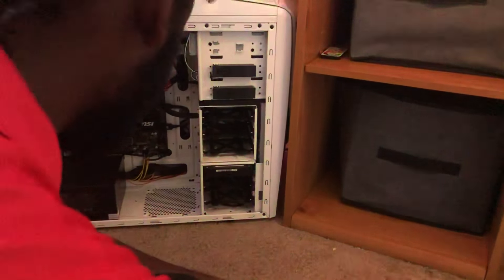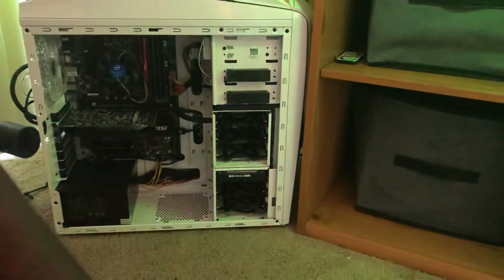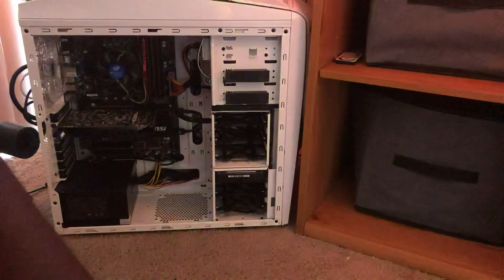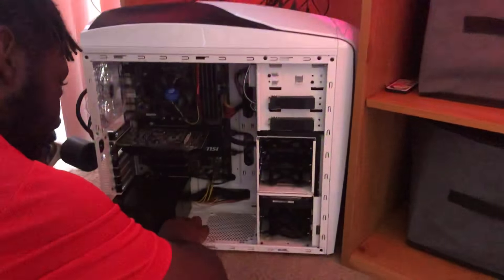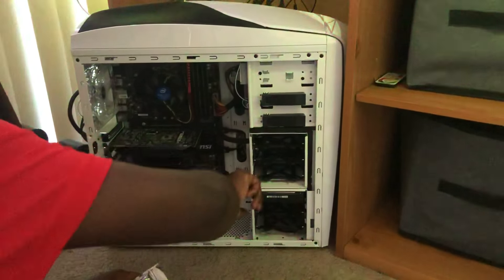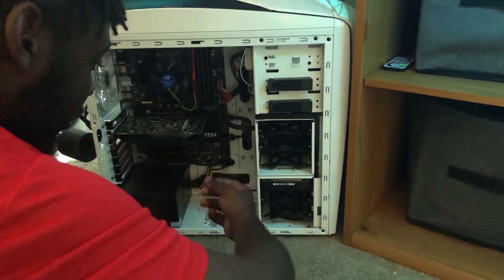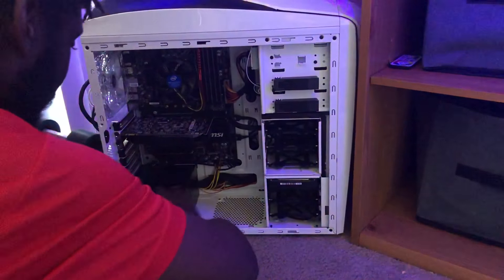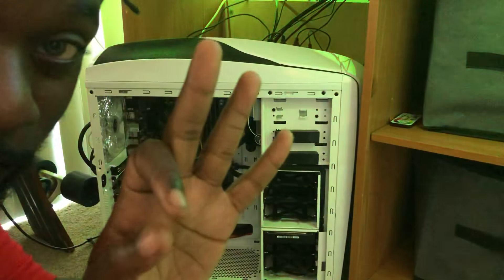Pc tinkering ep.3